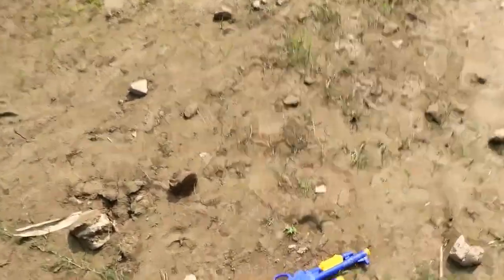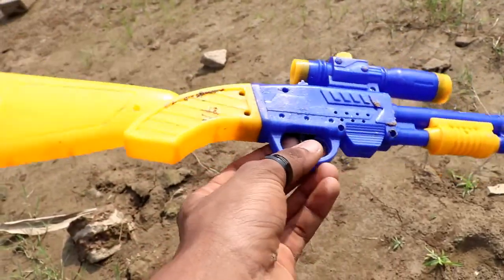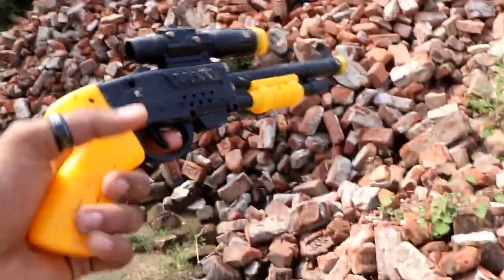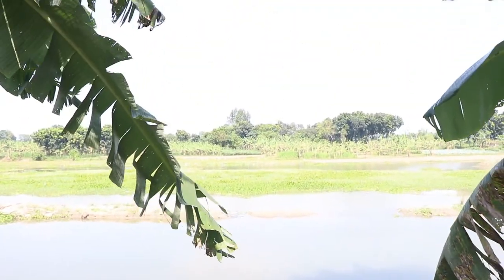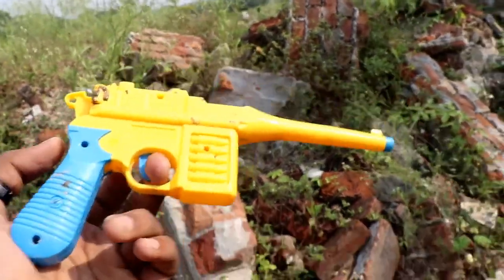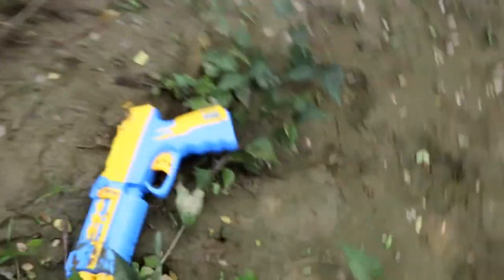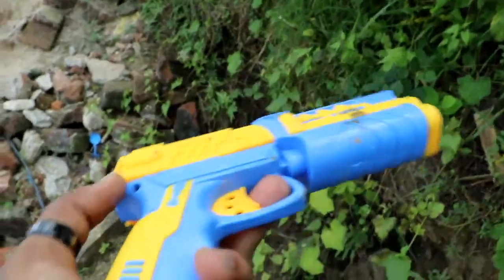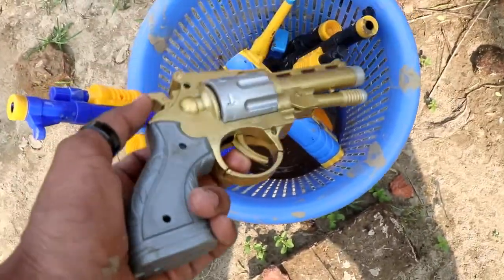Looking For Guns | M40M Sniper Rifle, Walkie Talkie, M500, Nerf Gun, Old Gun, Revolver, Equipment